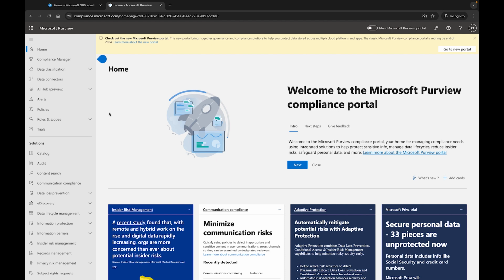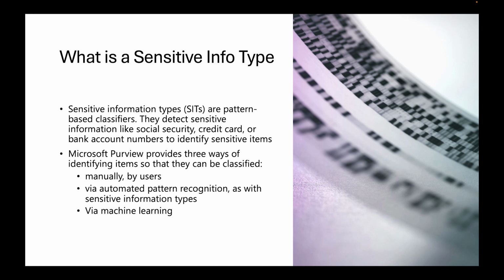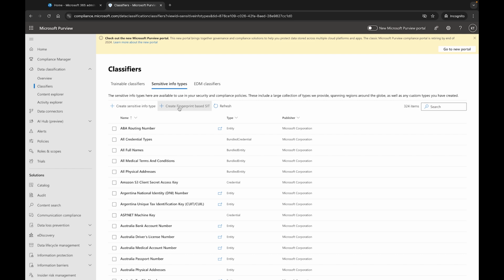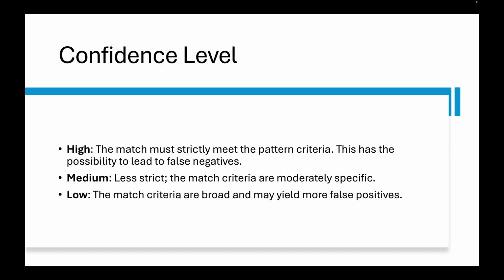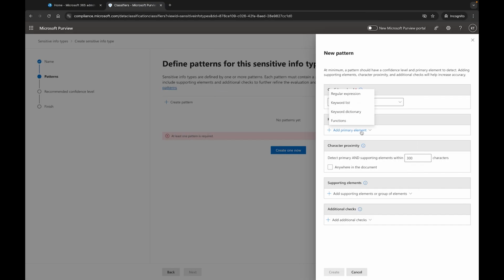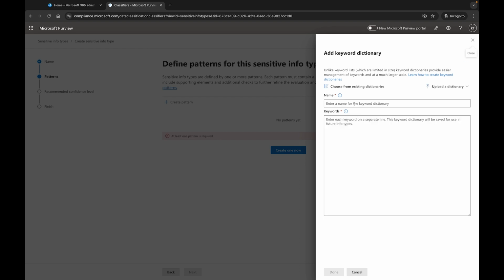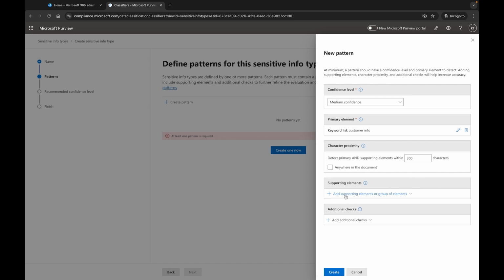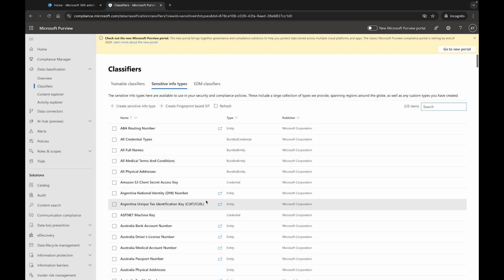Custom Sensitive Information Types - Microsoft Purview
In this video, I'll introduce you to sensitive information types in Microsoft Purview. I'll walk you through setting up your first one.